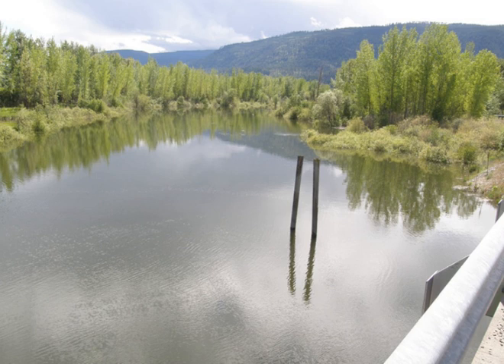Kootenai National Wildlife Refuge | Wikipedia audio article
This is an audio version of the Wikipedia Article:
Kootenai National Wildlife Refuge

- Socrates

SUMMARY
The Kootenai National Wildlife Refuge is a National Wildlife Refuge of the United States located in northern Idaho. It is about 20 miles (32 km) from the Canada–United States border and 5 miles (8.0 km) from the town of Bonners Ferry. It is bordered by the Selkirk Mountains to the west, the Kootenai River to the east, and state lands to the south.
The refuge provides diverse habitat types, especially wetlands and hardwood and coniferous forest. It was established to preserve migration habitat for waterfowl, and more than 300 species of vertebrates inhabit the area, including coyote, Grizzly bear, elk, bald eagle, Great horned owl, cinnamon bear, moose, beaver, kestrel, river otter, red-tailed hawk, white-tailed deer, thirteen species of bats, northern harrier, and black bear.
The refuge has a surface area of 2,774 acres (11.23 km2).